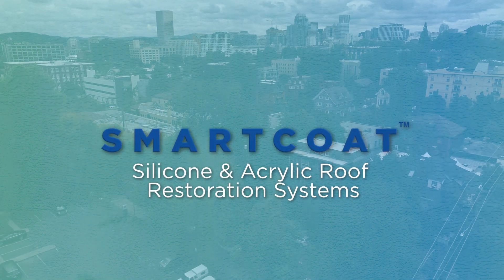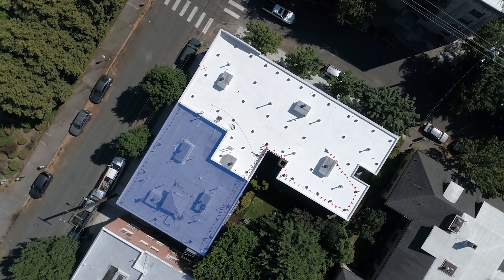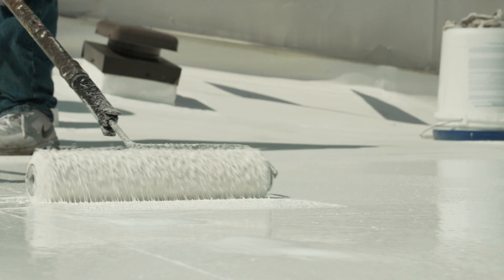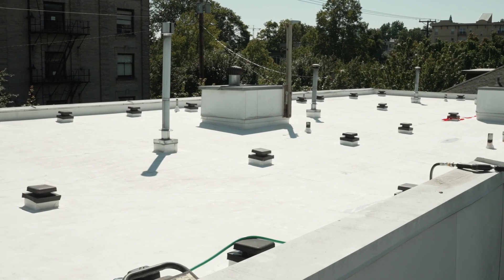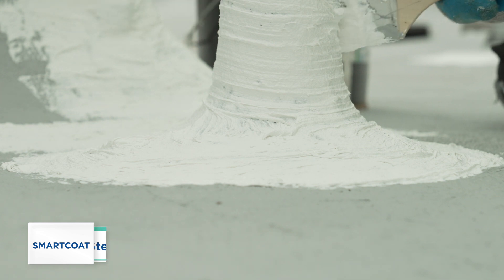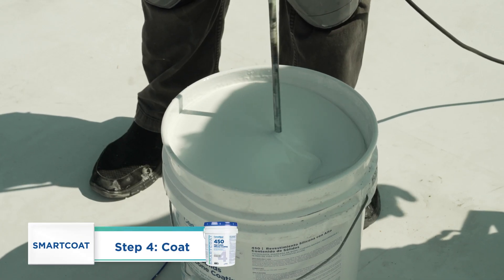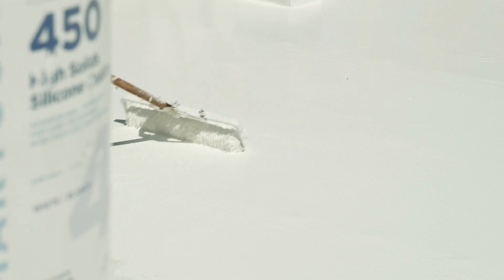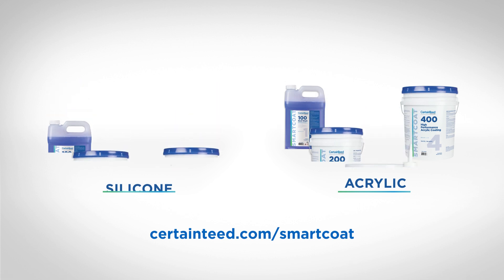SMARTCOAT™ Liquid-Applied Roof Restoration Products Rejuvenate Aging Flat Roof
SMARTCOAT™ silicone and acrylic roof restoration systems are an economical and sustainable solution to extend the life of existing roofs for decades.

This video shows a restoration of an 80 square roof in Portland, Oregon performed by Rufus Alwyn and the team at Alwyn Construction.

SMARTCOAT coatings are fast and easy to apply, and direct-bond optimized to adhere to most substrates. Half of this roof is TPO, and the other half is APP-modified bitumen with an aluminum coating.

In addition to being more cost effective than a tear off for the owner, this SMARTCOAT Silicone Restoration extended the warranted life of this roof by 10 years. Warranties of up to 20 years are available with SMARTCOAT restoration systems.

Restoring a roof and avoiding tear off labor can reduce project costs. Plus, since coatings are classified as a maintenance, there are tax advantages for building owners who choose restoration.

SMARTCOAT coatings can also be configured to provide the cool roof performance and energy cost savings of a bright-white, reflective roof.